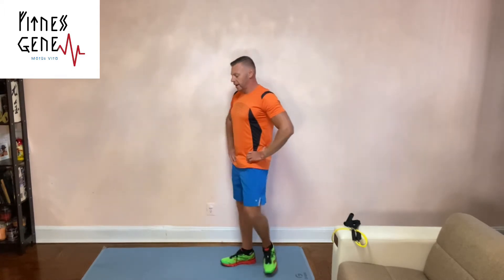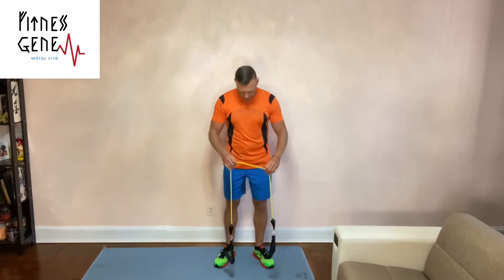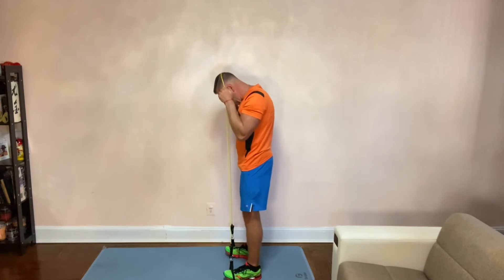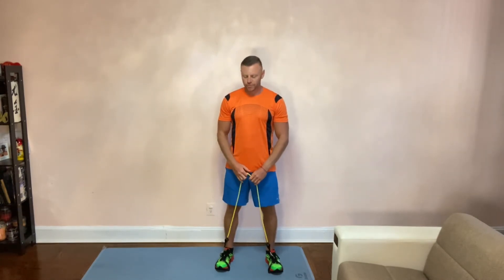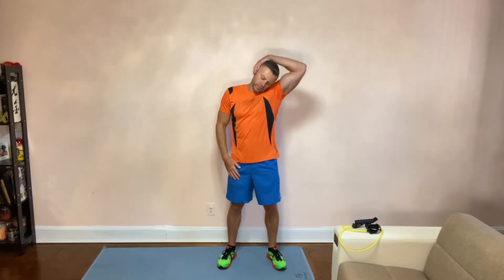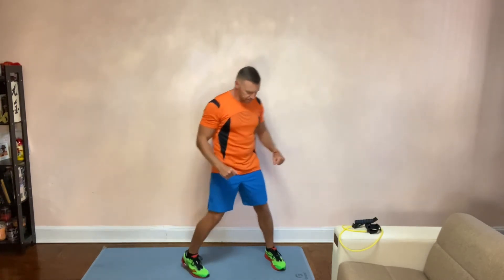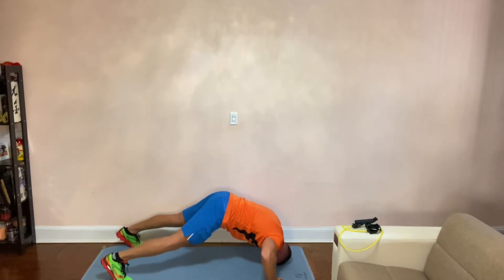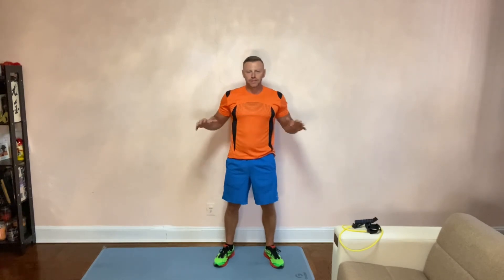NECK EXERCISES VIDEO!!! Unique Techniques!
Neck exercising is hardly ever advertised!

Watch my video and learn some cool exercises to make your neck strong so you can hang kids, bags and partners on it!